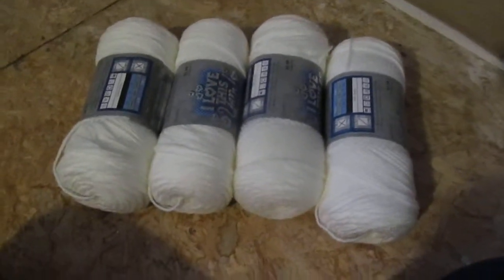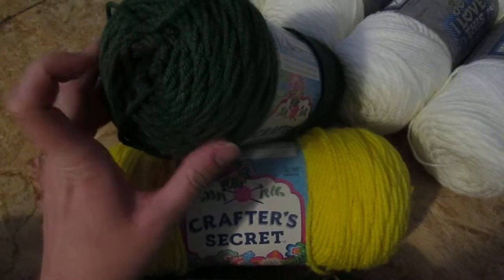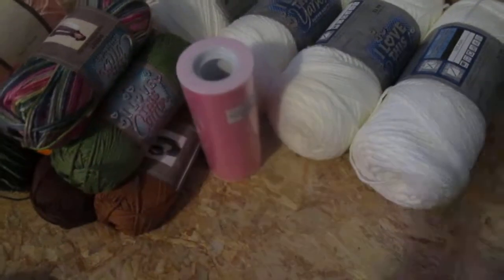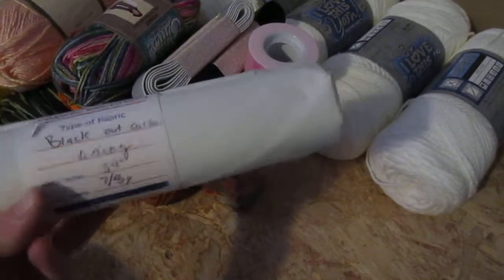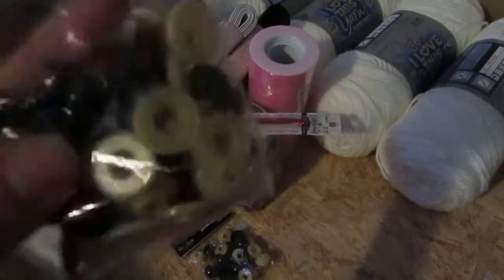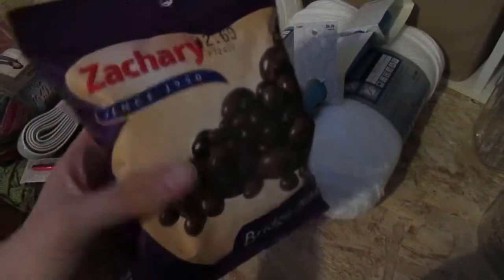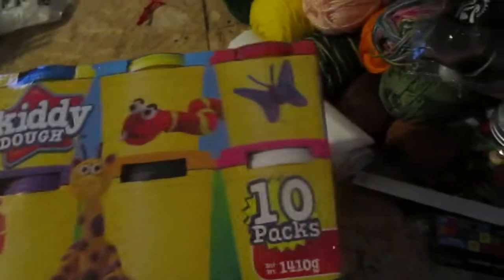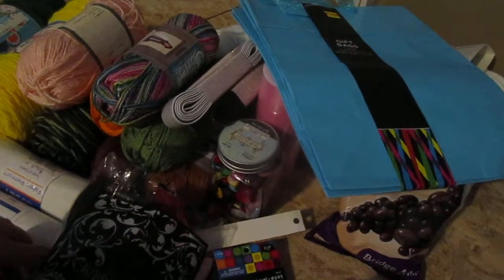Hobby Lobby Haul!!!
This craft haul includes things for our homeschool crafting/practical skills class.

Idaho City, ID.
83631